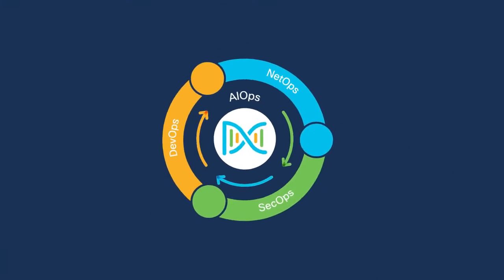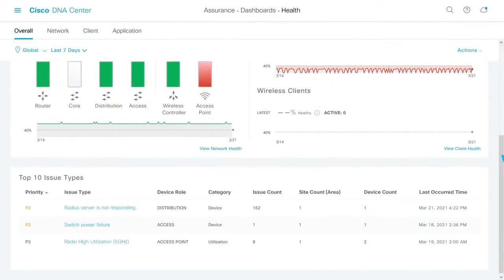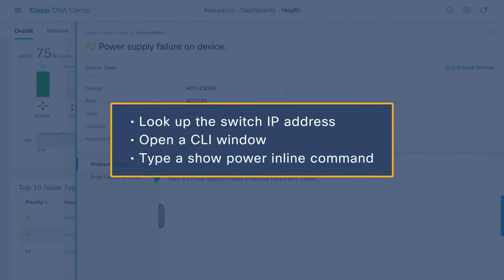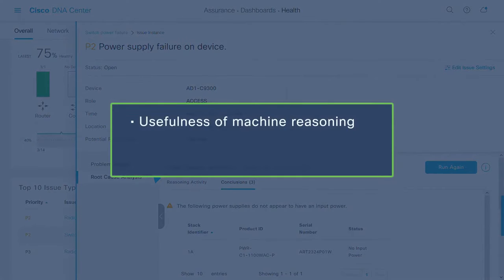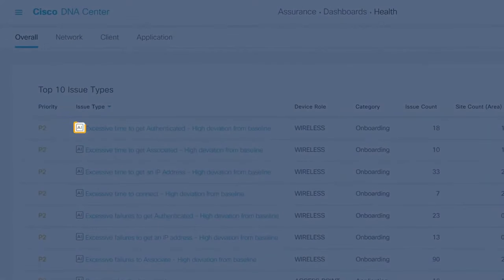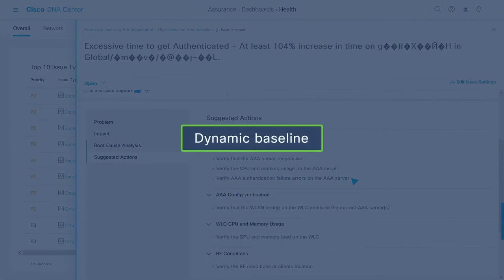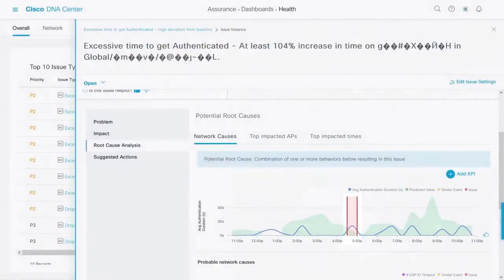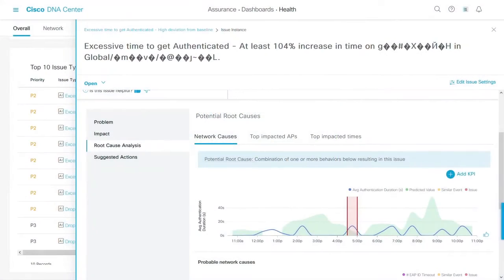Video - Cisco AIOps Demo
The name for Cisco DNA Center changed to Cisco Catalyst Center in 2023 with the same core functionality and expanded capabilities.